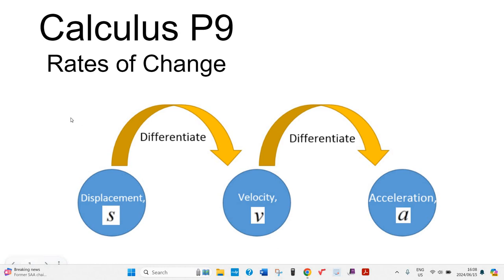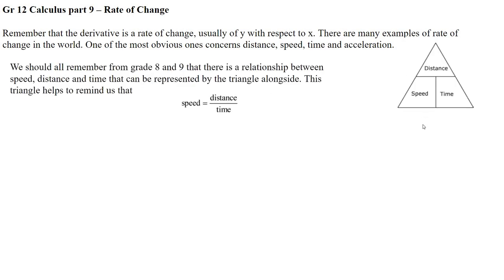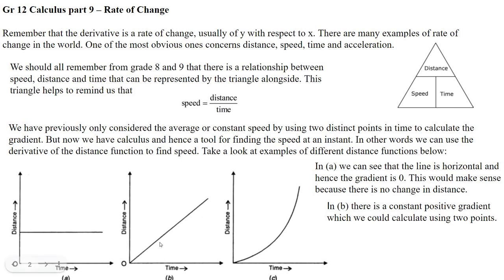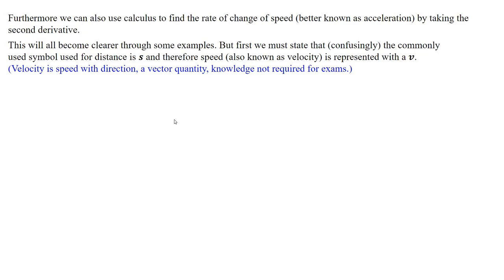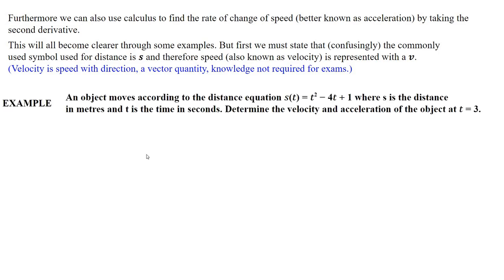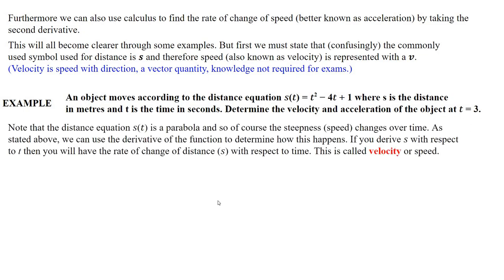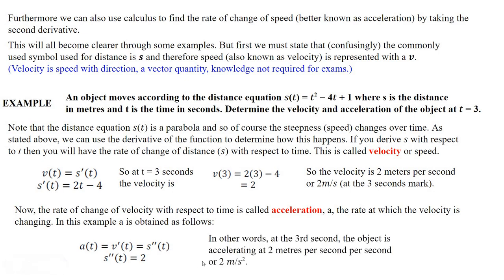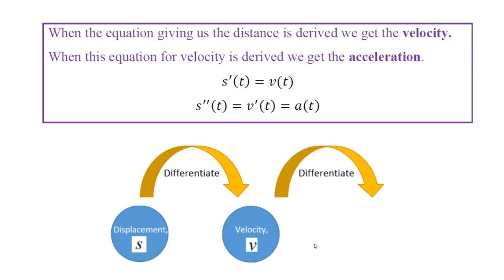Rate of Change introduction